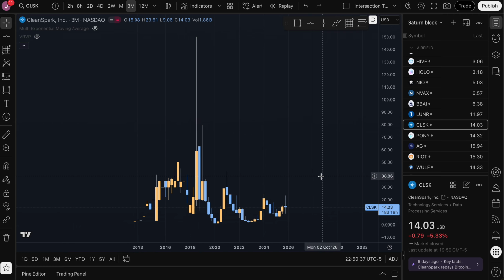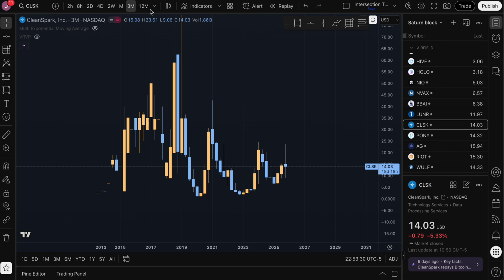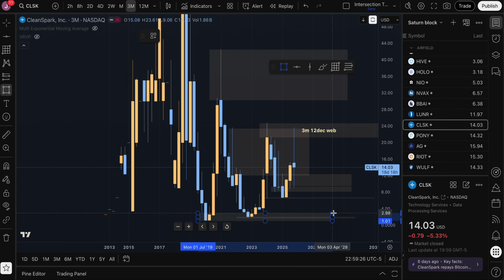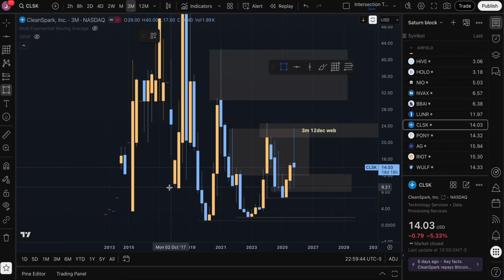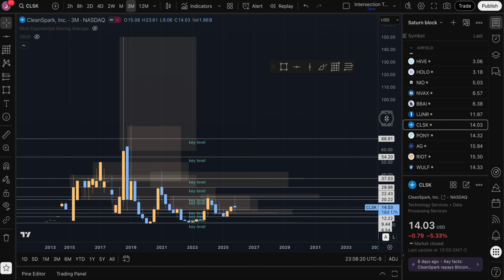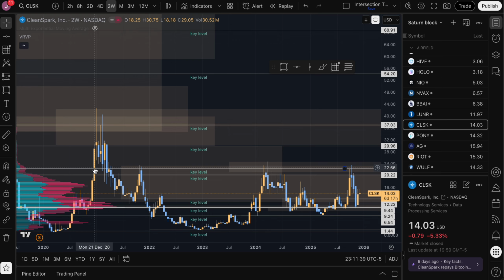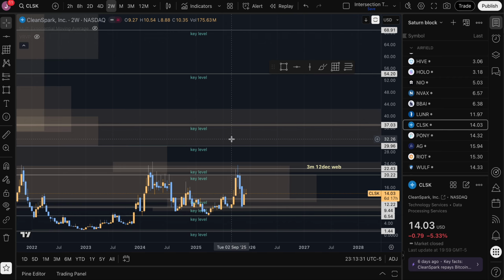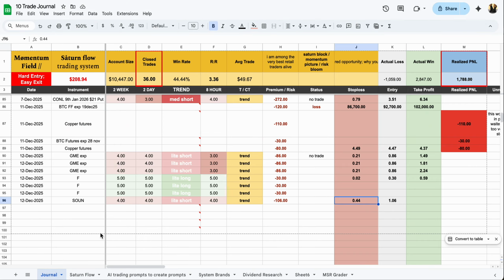CleanSpark CLSK | How to Find Strong Key Levels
Clear technical analysis of key support and resistance levels. Focused chart breakdowns to help traders identify major price zones.

Follow me on X primarily focuses on trading strategies, motivational insights, and personal development as a designer and trader.